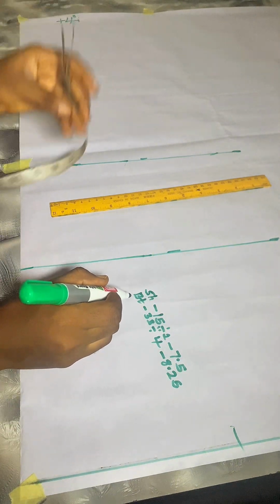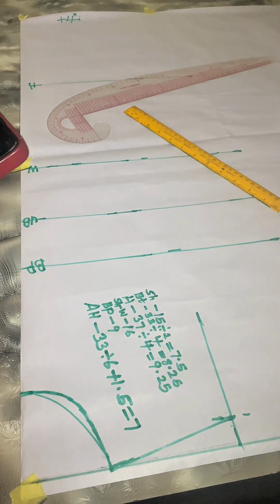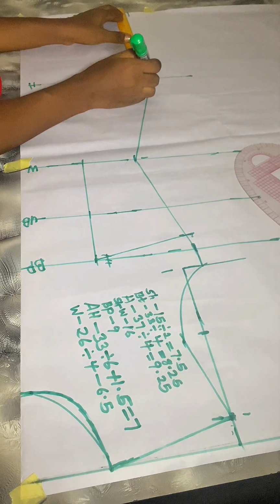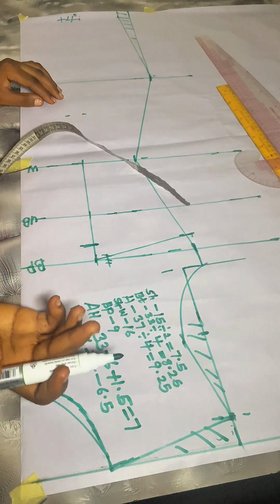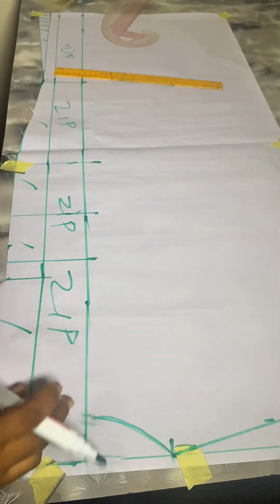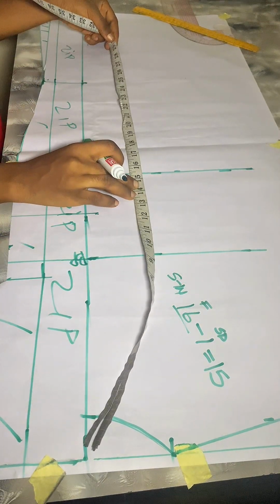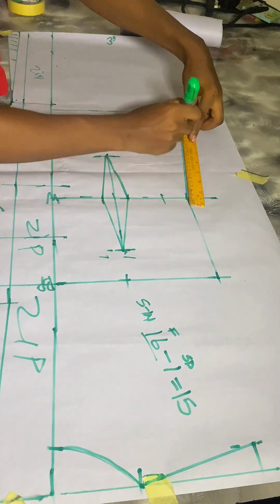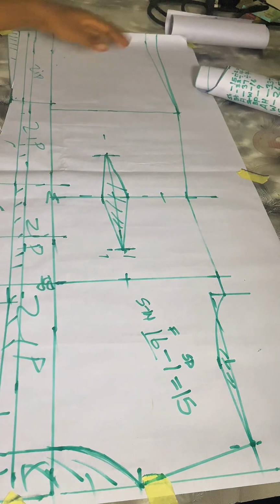How to draft a gown using dart manipulation method beginner friendly part 1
How to draft a gown using dart manipulation method beginner friendly